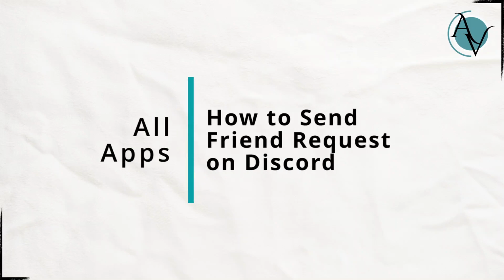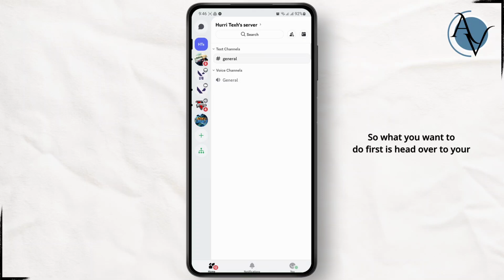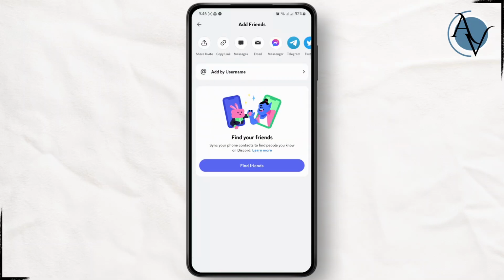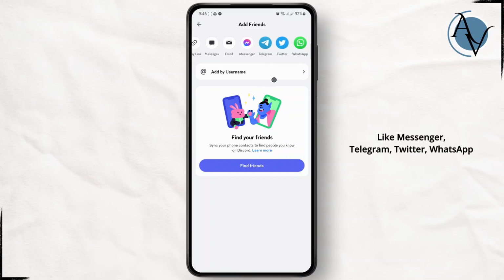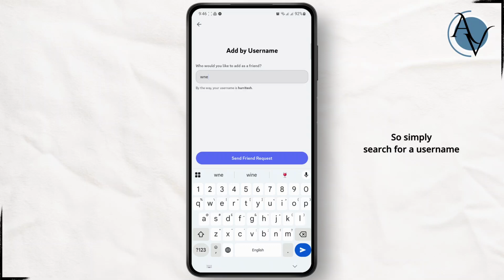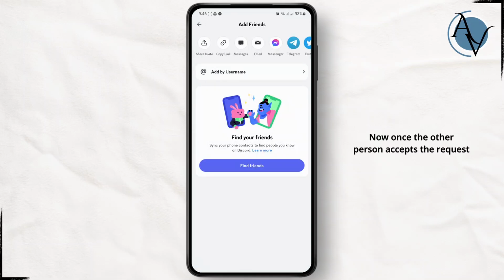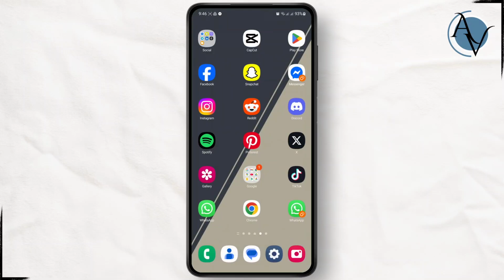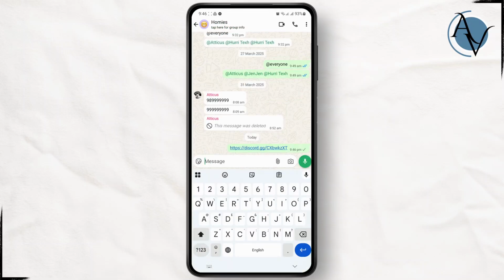How to Send Friend Request on Discord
Learn how to send a friend request on Discord in this step-by-step tutorial. Whether you're connecting with new people or adding your friends to chat and game together, this guide makes it easy!

In this video, you'll discover how to send a friend request on Discord. We'll also cover how to add friends using their username and tag, ensuring you never miss a connection.

Timestamps:
0:00 Introduction
0:15 Step 1: Navigating to the Friends Tab
0:40 Step 2: Entering the Username and Tag
1:05 Step 3: Sending the Friend Request